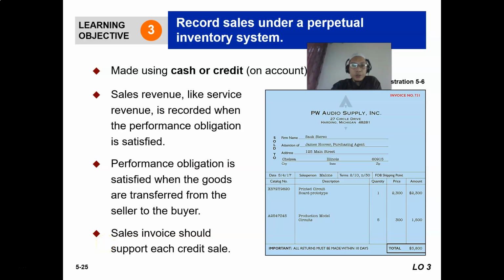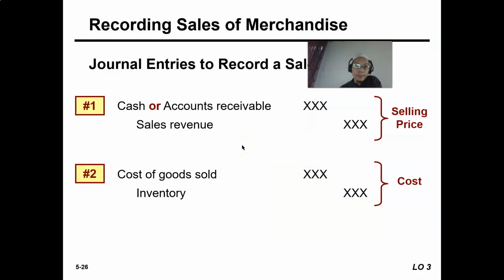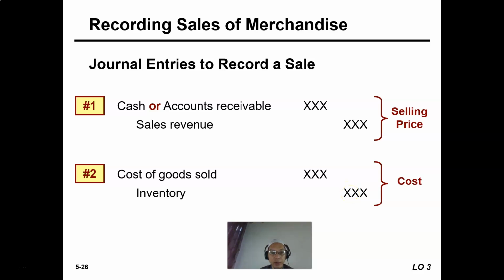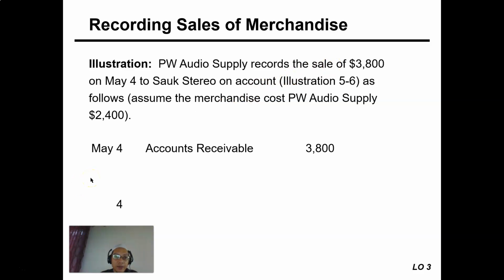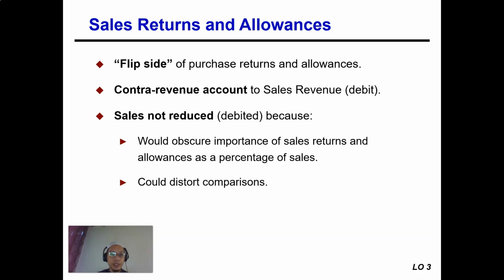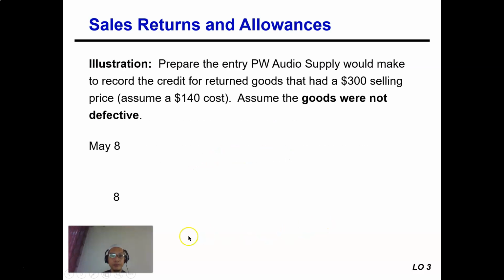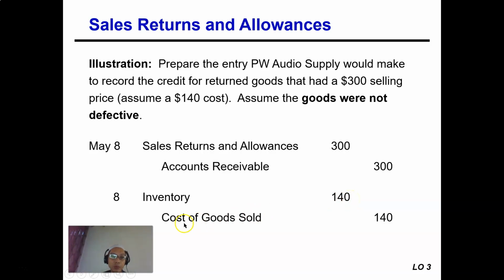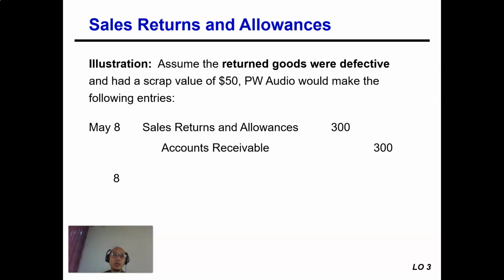EPPD1033 Accounting for Merchandising Operations topic part 4